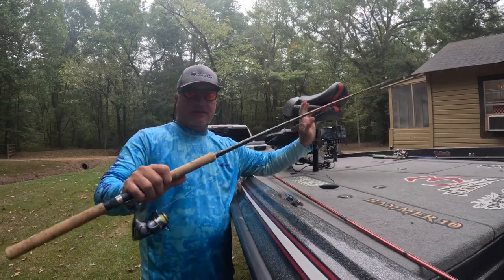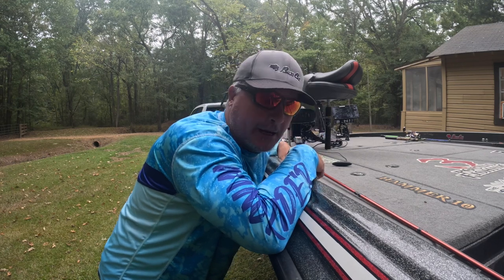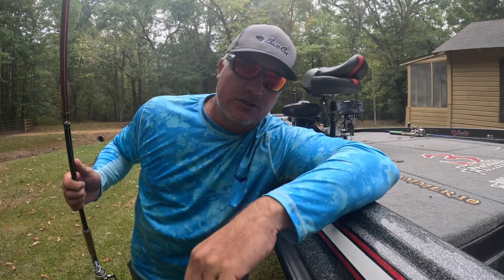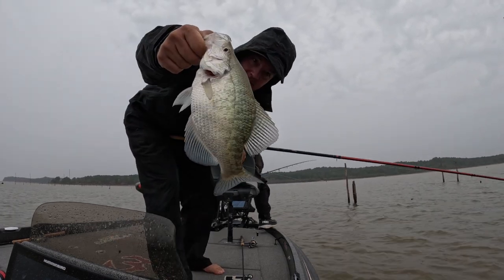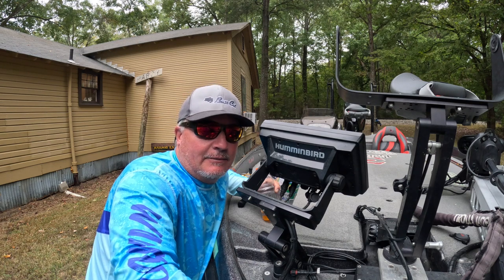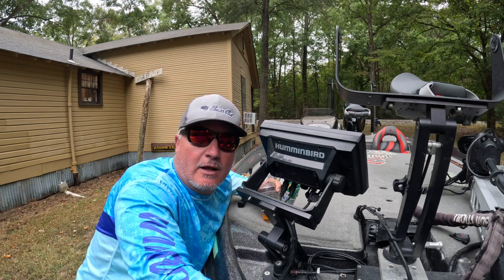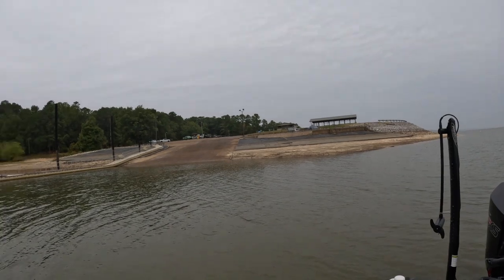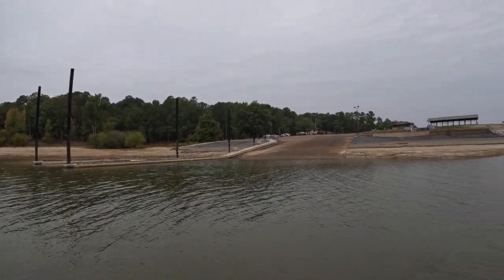Fall Crappie Fishing Grenada Lake 2023